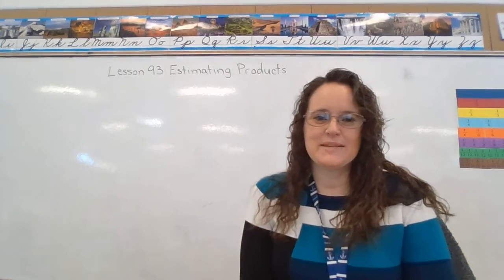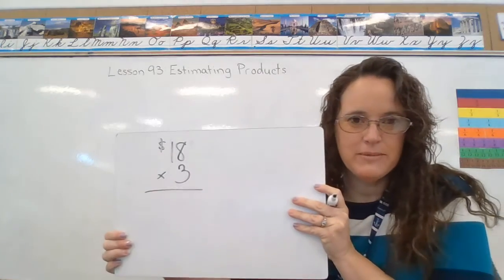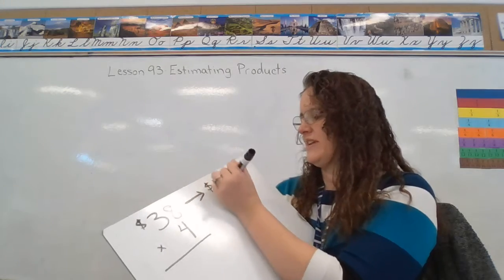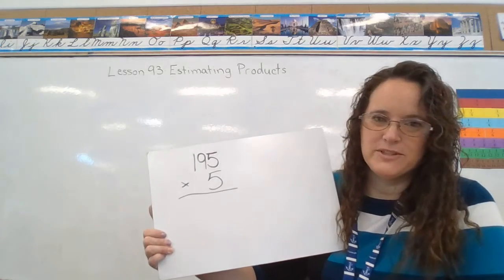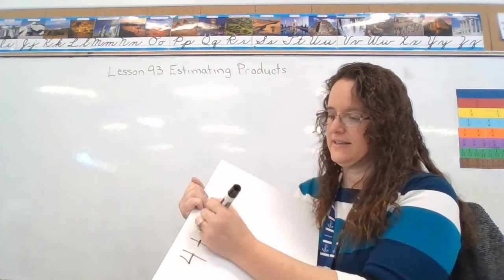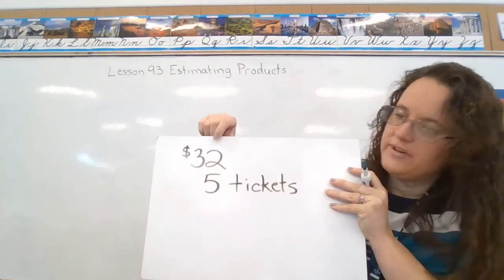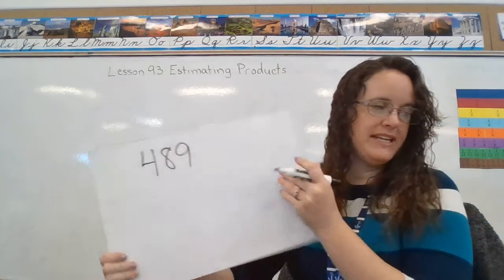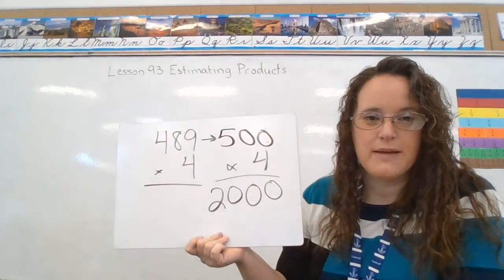Estimating Products (B3L93)